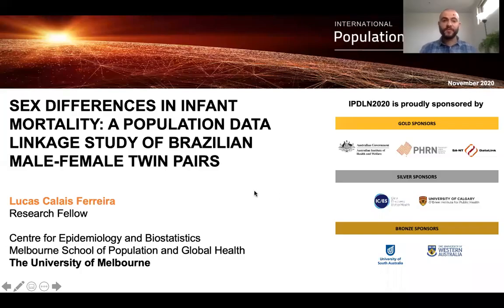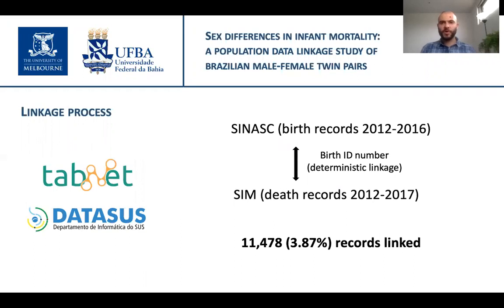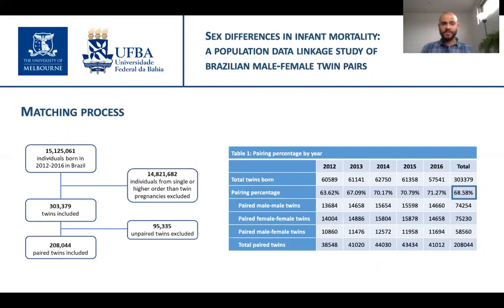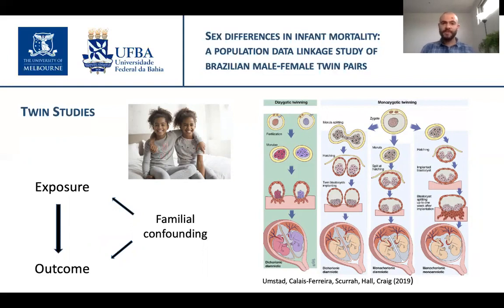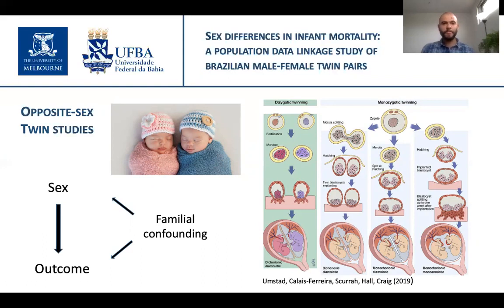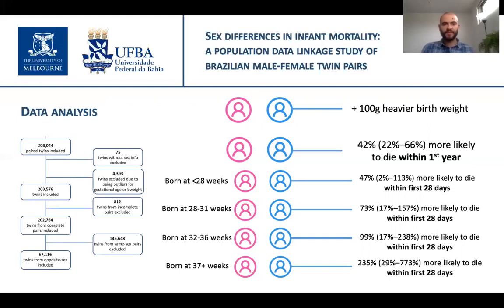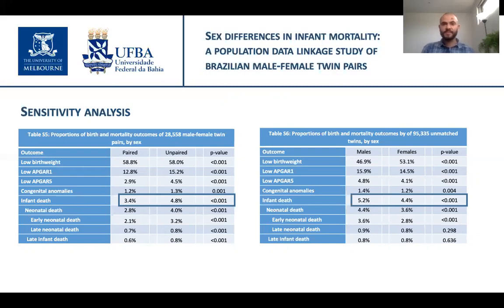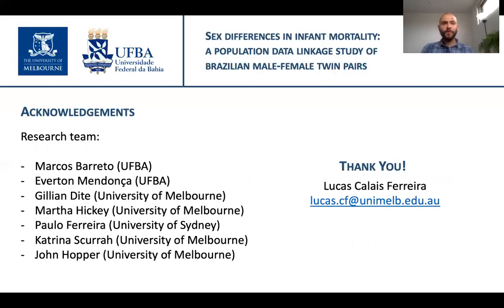IPDLN 2020 Conference: On-Demand Video on "Sex Differences in Brazilian Infant Mortality"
Lucas Calais Ferreira, Research Fellow at the University of Melbourne, delivers the On-Demand presentation on "Sex Differences in Infant Mortality: A Population Data Linkage Study of Brazilian Male-Female Twin Pairs".

The International Population Data Linkage Network (IPDLN) is a global network facilitating communication between users of linked data and centres that specialise in data linkage. The Network provides a space for discussion, exchange of ideas, and learning within the common interest of data linkage for the betterment of population data linkage research. The 2020 IPDLN Conference was on ‘Data Linkage: From Information To Impact’, and  took place between 1-13 November 2020.

For more information on the IPDLN, including how to join, visit the